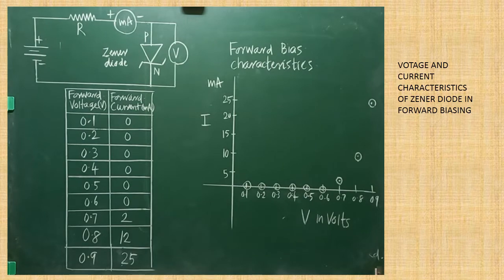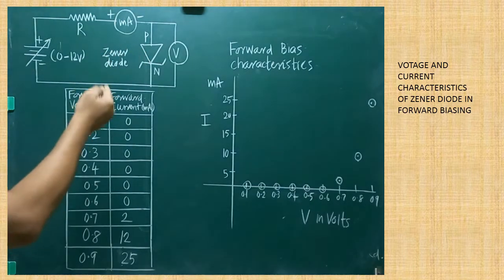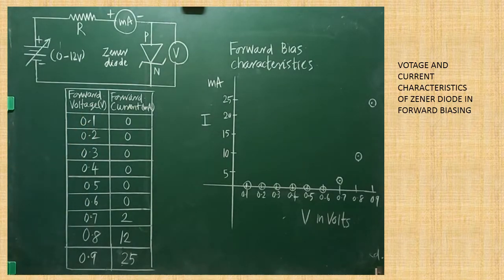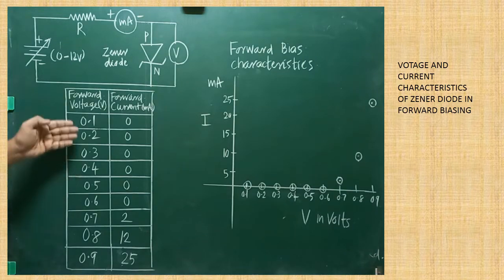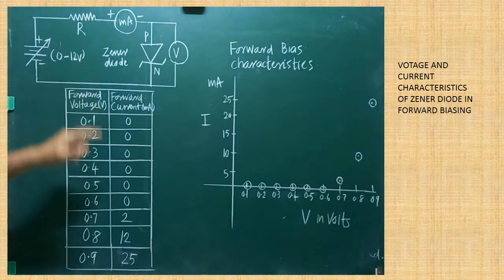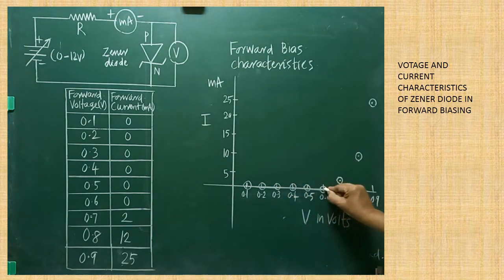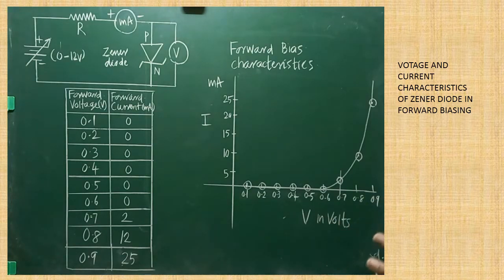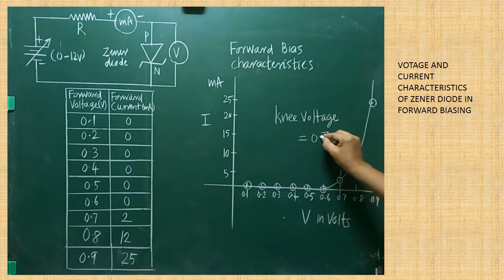ZENER DIODE-FORWARD BIAS CHARACTERISTICS - V-I CHARACTERISTICS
This video explains about  ZENER DIODE-FORWARD BIAS CHARACTERISTICS - V-I CHARACTERISTICS